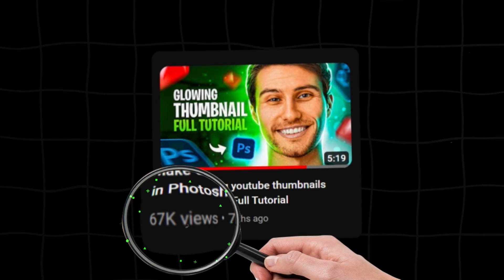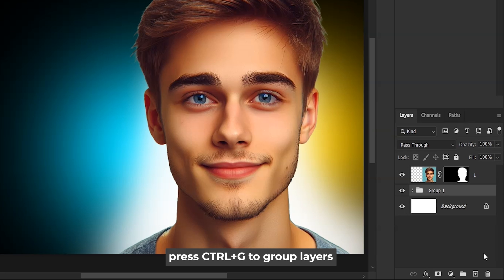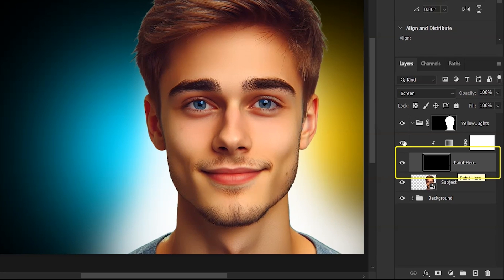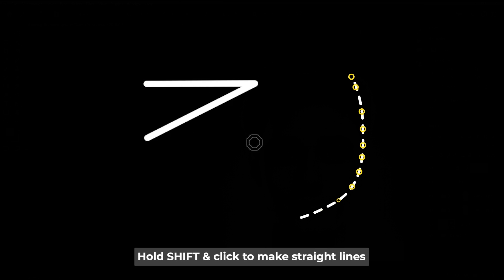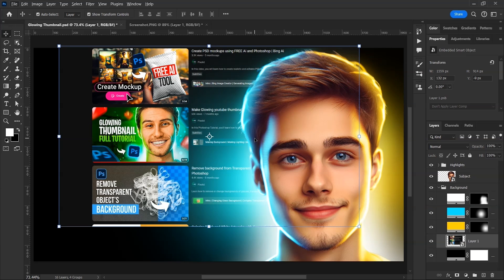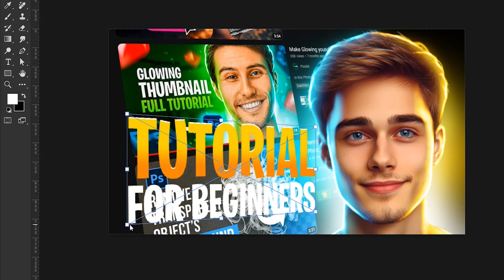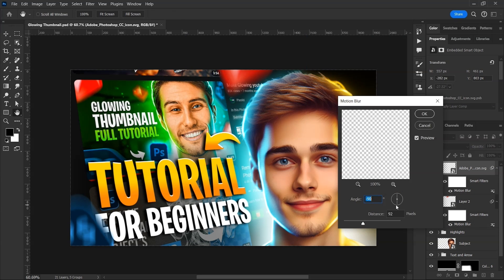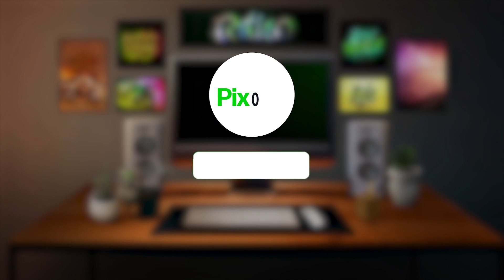Make Glowing youtube thumbnails in Photoshop + FREE Actions | Beginners Tutorial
Sell your Designs and Digital Assets Easily on this platform:
Glowing youtube thumbnails in Photoshop + FREE Actions | Beginners Tutorial

In this beginner-friendly Photoshop guide, you'll learn to create Glowing YouTube Thumbnails which are currently popular, featuring captivating glowing highlights encircling the subject's face. I'll walk you through step-by-step methods for crafting an eye-catching Thumbnail that boosts Click-Through Rates (CTR). Be sure to stick around for the entire tutorial to grasp all the essential techniques. Additionally, I'll be providing FREE Photoshop action and gradient files in this video, so make sure to watch it in full to avoid any issues in utilizing these valuable resources.

This tutorial will be in detail. However, this is a thumbnail design video so I'll not be explaining how layers work or how masks work, that would make it an hour-long video. If you're familiar with the basics of Photoshop, you can easily follow along with this tutorial."

Note: I'm not too much of an expert in making photoshop actions. so, in case the action doesn't work, I've also showed the manual way so you can follow along.

IGNORE THESE :)
youtube thumbnail beginners tutorial
glowing youtube thumbnail beginners tutorial
youtube video thumbnail beginners tutorial
youtube thumbnail tutorial
thumbnail with glow effect beginners tutorial
youtube thumbnail with glow effect
photoshop thumbnail beginners tutorial
beginners tutorial
photoshop beginners tutorial
thumbnail beginners tutrial
thumbnail tutorial for beginners
Photoshop tutorial
tutorial
thumbnail tutorial
youtube glowing thumbnail
thumbnail
photoshop action
photoshop gradients
free photoshop actions
free photohsop gradients
trending thumbnail
highlights thumbnail
high ctr thumbnail
high click through rate youtube thumbnail
thumbnail design tutorial
glowing thumbnail design tutorial
glowing thumbnail tutorial
trending thumbnail tutorial
photoshop 2023 tutorial
photoshop tutorial
Trending Youtube Thumbnail
Youtube Thumbnail
How to make a YouTube thumbnail
YouTube thumbnail design tips
YouTube thumbnail templates
Best YouTube thumbnail makers
Youtube Thumbnail Design in photoshop
How to make a YouTube thumbnail in Photoshop
YouTube thumbnail design tutorial
YouTube thumbnail templates for Photoshop
Best Photoshop plugins for YouTube thumbnails
Glowing Highlights on face in photoshop
How to add glowing highlights to face in Photoshop
Photoshop tutorial for glowing highlights
How to make a glowing face in Photoshop
Glowing face effect in Photoshop
Glowing Thumbnail Design in photoshop
How to make a glowing thumbnail in Photoshop
Photoshop tutorial for glowing thumbnails
How to make a thumbnail with glowing text
Glowing text effect in Photoshop
Thumbnail Design in photoshop
How to design a thumbnail in Photoshop
Photoshop tutorial for thumbnails
How to make a thumbnail for YouTube
Thumbnail design tips
Photoshop tutorial for beginners
How to use Photoshop for beginners
Photoshop tutorial for absolute beginners
Photoshop for beginners tutorial
Photoshop basics tutorial
Photoshop tutorial
Photoshop tutorial for YouTube
Photoshop tutorial for beginners YouTube